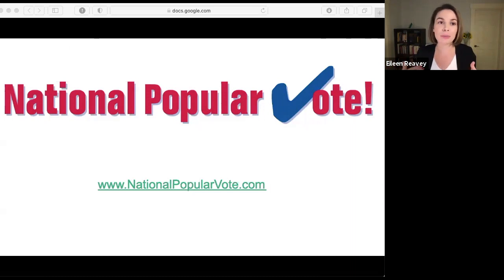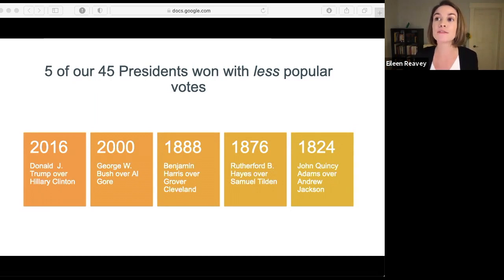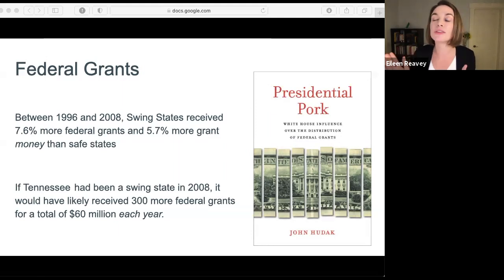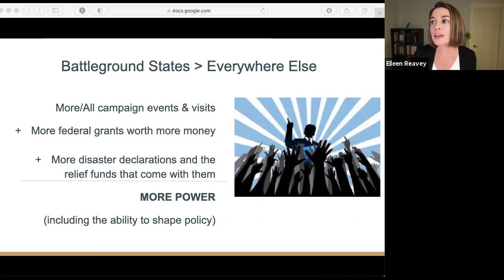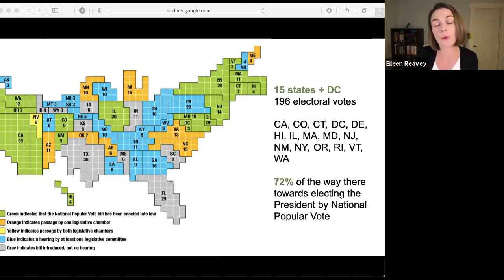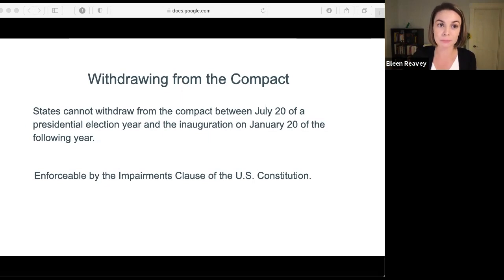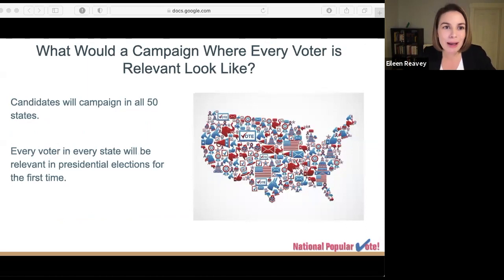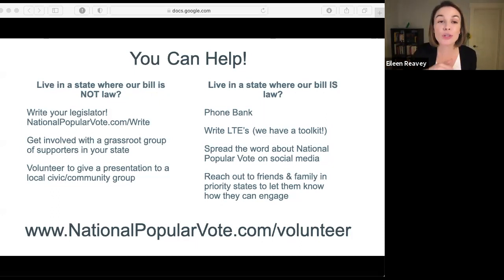An Introduction to National Popular Vote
Eileen Reavey from National Popular Vote details how the current Electoral College system works, why America should elect the President by National Popular Vote, and how we can accomplish this before the 2024 election.